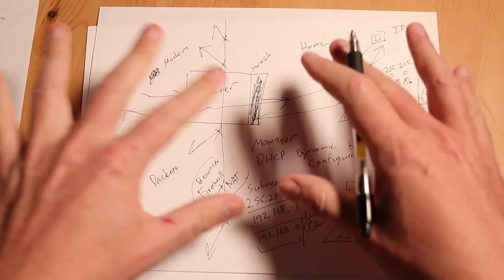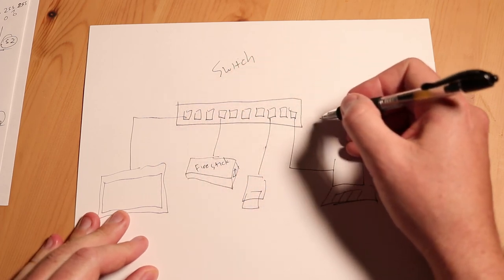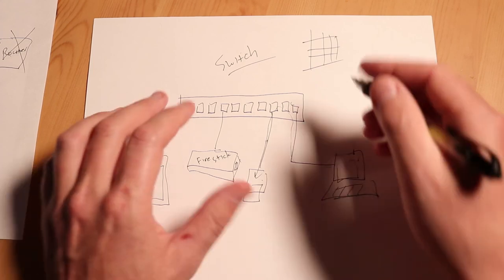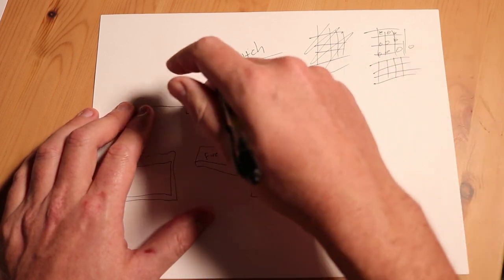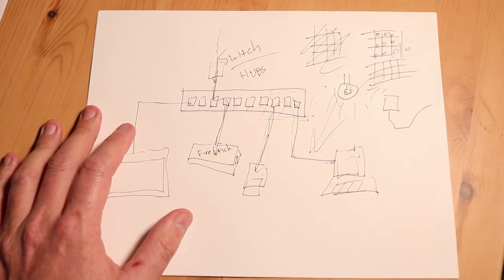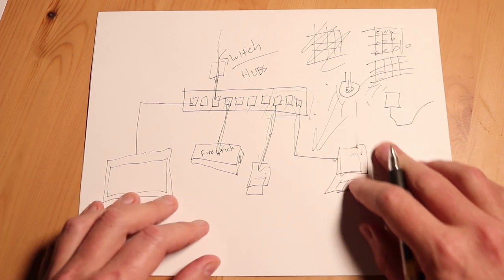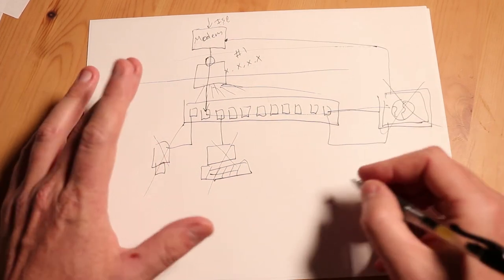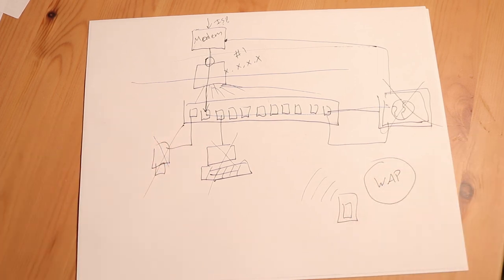Home Networking Basics (4 of 6) What is a Switch?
In this series I'm going to demystify the basic components of home networking. I'm going to talk about what they do, what they won't do, and what's the best way to hook them up. I will try and keep the technical jargon to a minimum, but there will be some basic networking concepts covered.

If you need any help with your home network and you live in the Phoenix metro area.